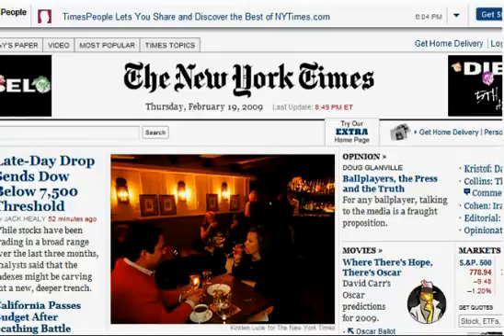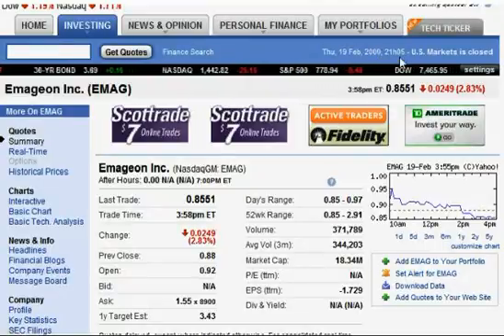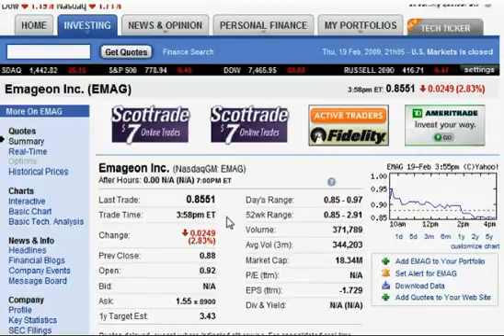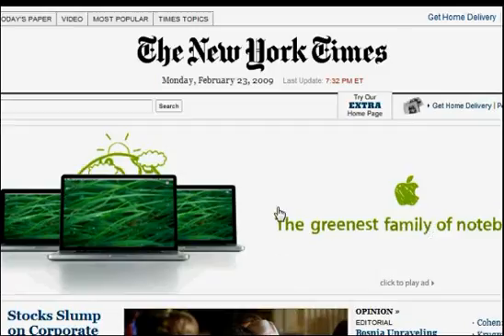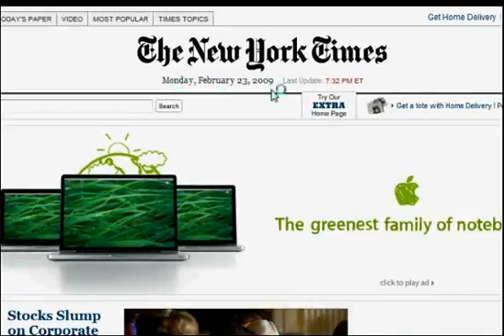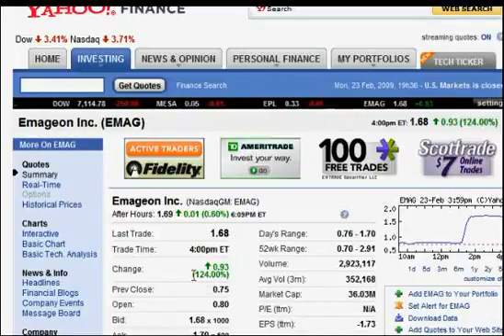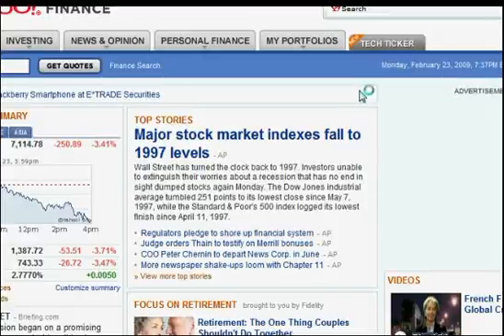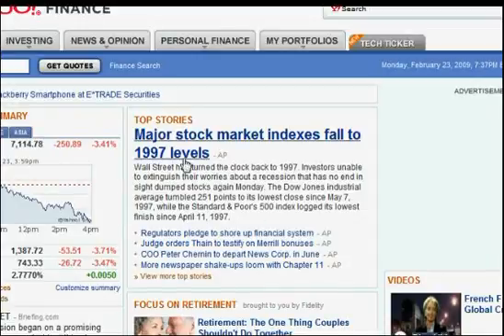Penny Stock Info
offers free penny stock picks tips & tricks.